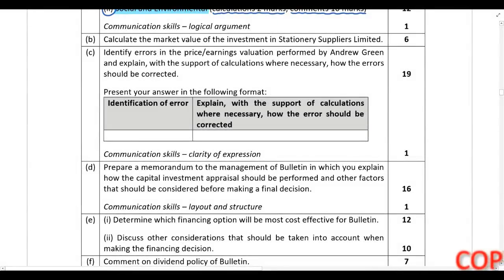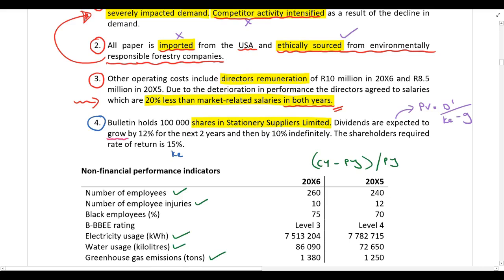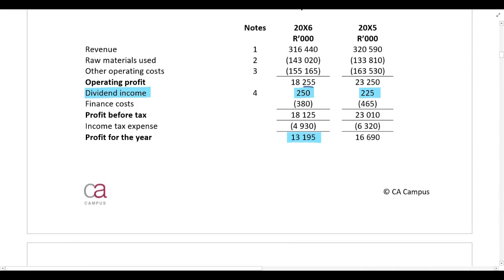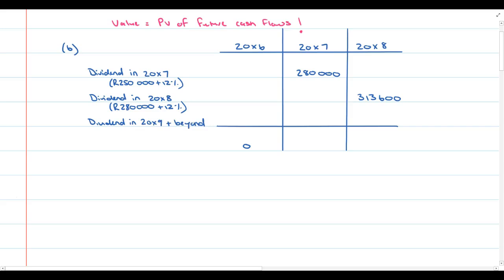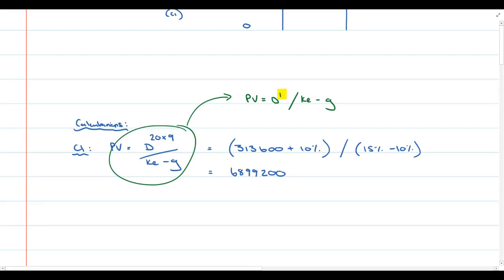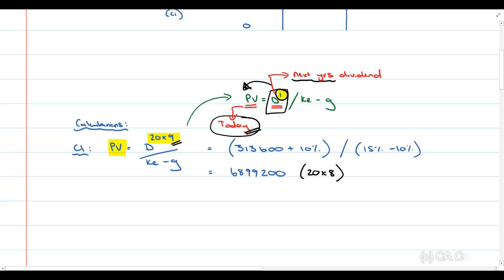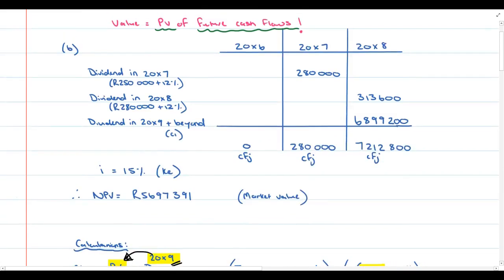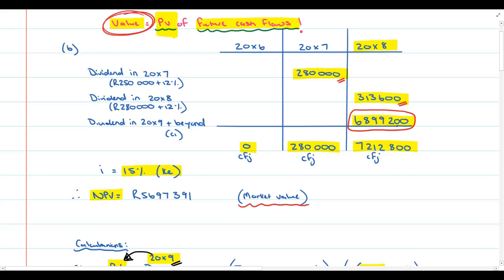Bulletin Express Part 4 Required b